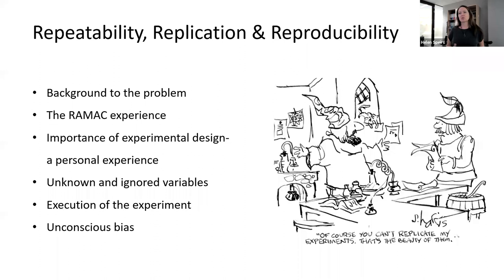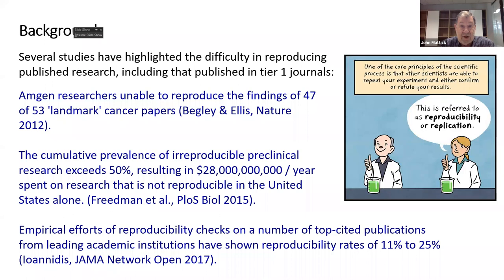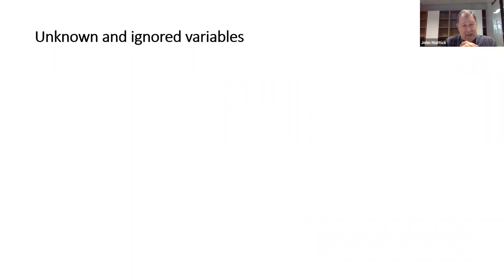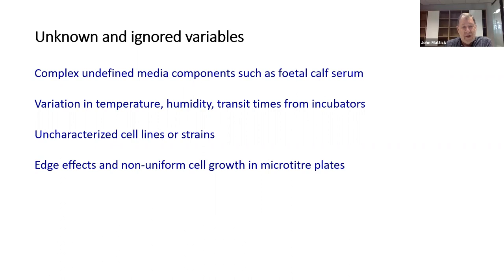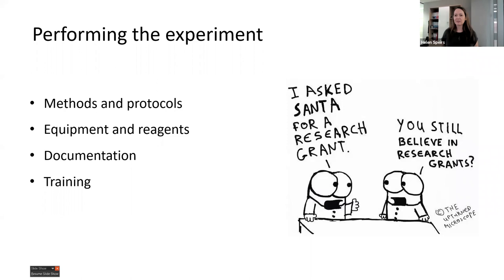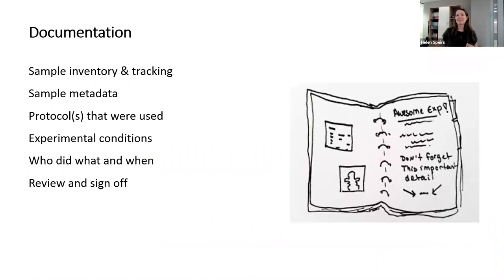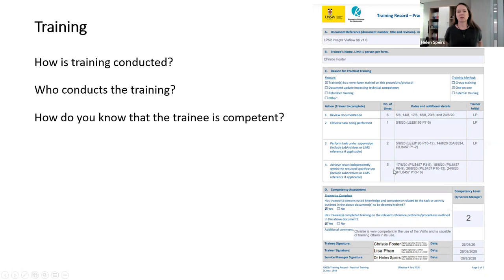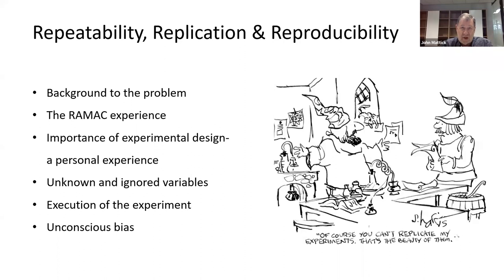BABS Seminar 2020 - John Mattick and Helen Speirs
As part of the School of BABS Seminar series, John Mattick and Helen Speirs discuss all things experimental design and reproducibility.